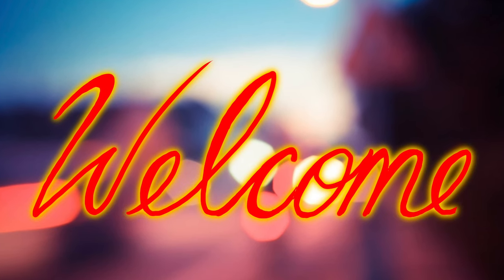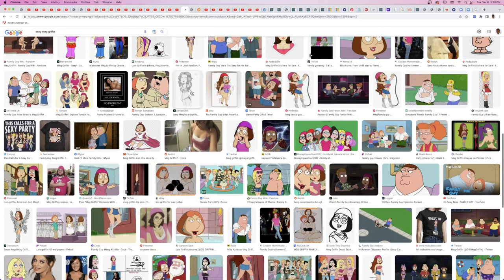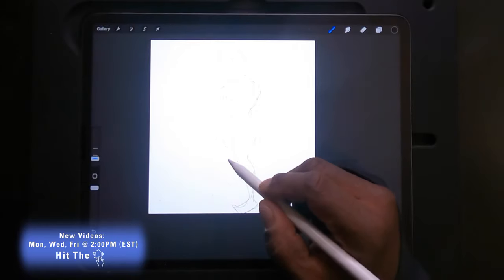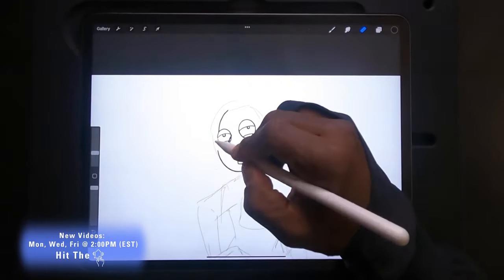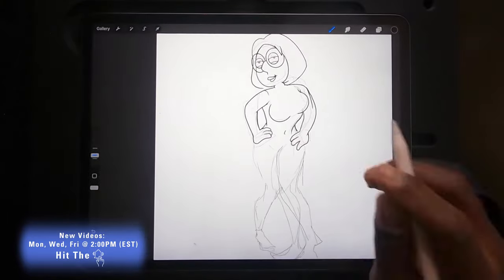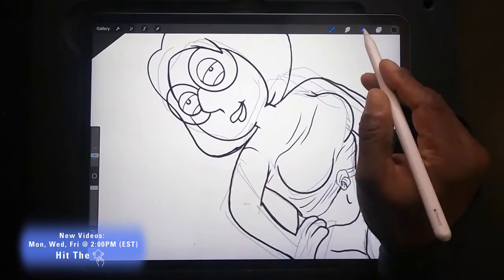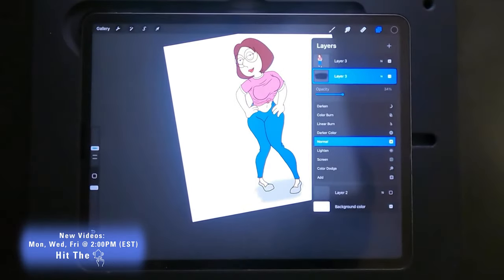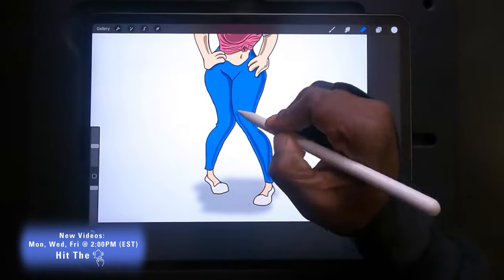What Can Be Done To Take Meg Griffin From Frumpy To Fabulous?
Great link for figure drawing.
In this video I take Meg Griffin from simple to sexy, using Procreate on the iPad Pro. Whether you are a beginner, amateur artist or someone looking for a creative outlet, this is the place to be. Music by D.riot (take to the sky) Spotify